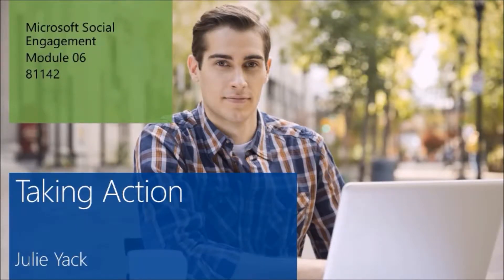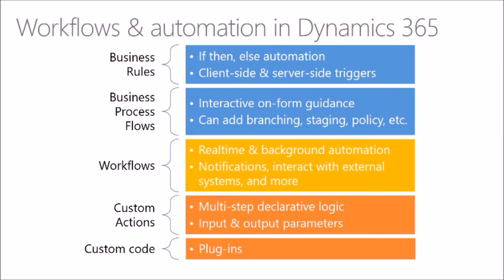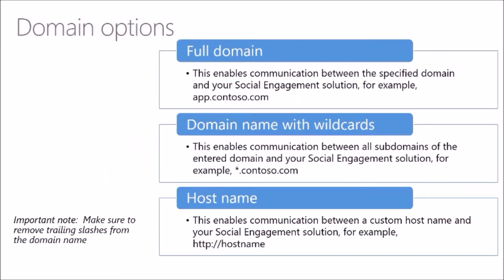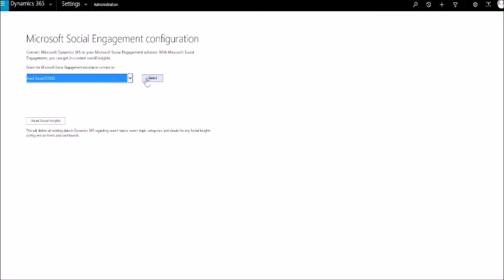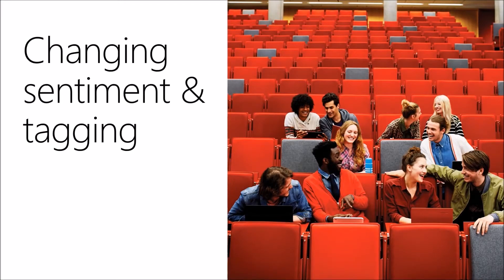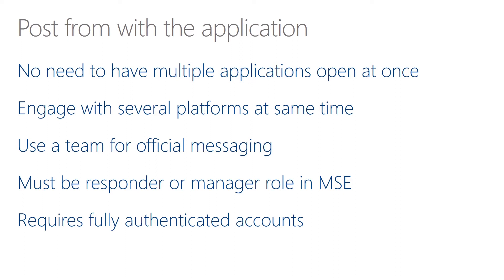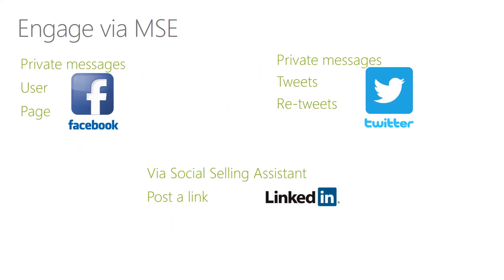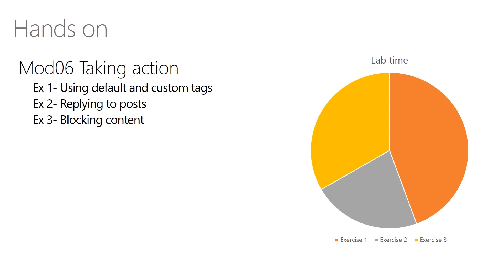[81142AE] Module 06: Taking Action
81142AE: Microsoft Social Engagement

Module 06: Taking Action

0:00:00 Workflows and Automation
0:10:36 Changing sentiment and Tagging
0:13:43 Posting and Replying
0:14:53 Blocking
0:16:43 Teaching and Sentiment and Intent